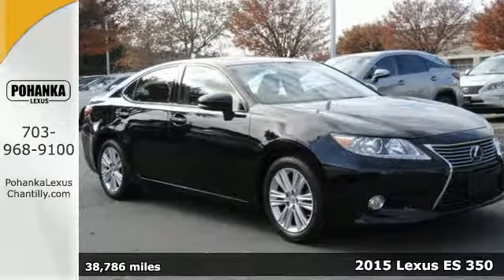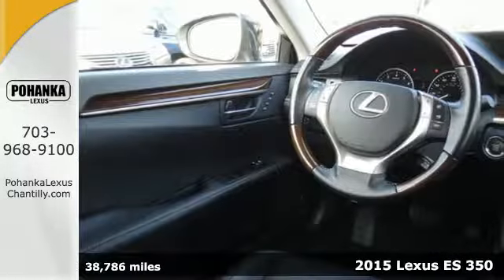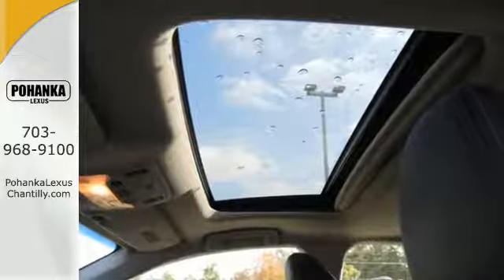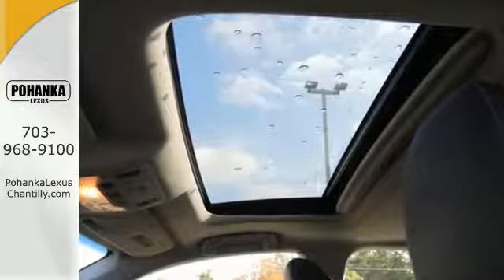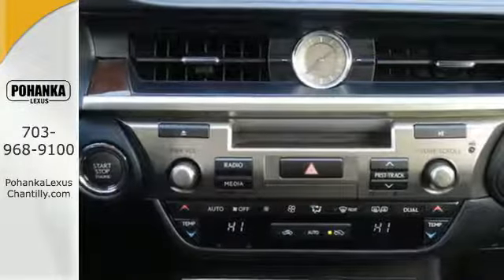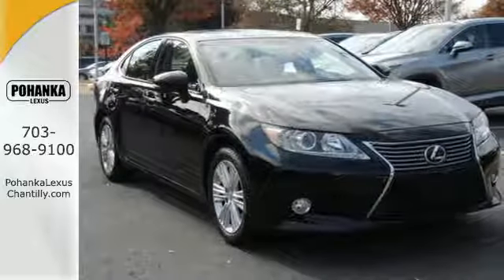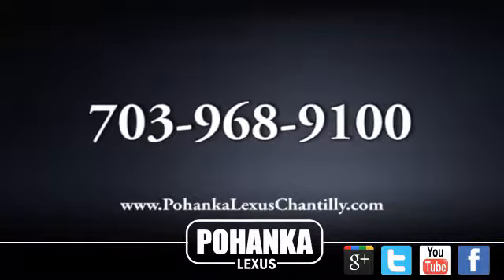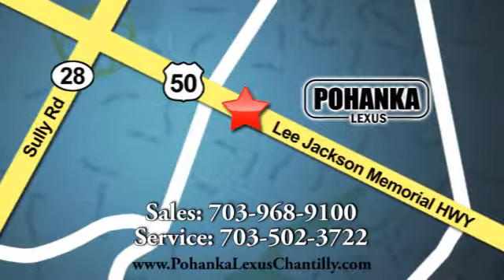Used 2015 Lexus ES 350 Chantilly Dale City VA DC, MD LP9255 - SOLD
Year: 2015
Make: Lexus
Model: ES 350
Trim: 4dr Sdn
Engine: L Cyl.
Transmission: Standard
Color: BLACK
Interior: BLACK
Mileage: 38786
Stock #: LP9255
VIN: JTHBK1GG9F2189724
L/CERTIFIED!!! CLEAN CARFAX!!! PREMIUM PACKAGE!!! NAVIGATION!!! HEATED AND VENTILATED SEATS!!! BACKUP CAMERA!!! BLIND SPOT MONITOR!!! This Vehicle is L/Certified with Warranty Coverage up to 6 years from the Date of first use and Unlimited Miles!! You will also receive Complimentary Scheduled maintenance for the next 2 years or 20,000 miles!! With 24/7 roadside assistance and trip interruption services. Peace of mind that extends beyond the vehicle’s original warranty. That’s not all!! It has been through a Rigorous 161 point SAFETY and QUALITY inspection! Our Service department is open from 5:30am to 11:00pm 365 days a year!!! NO APPOINTMENT NECESSARY!!! With FREE Wi-Fi internet Cafe, Children’s Play Area, Snacks, massage chairs and Sports Lounge. Be a part of the Pohanka Lexus family.

Address:
13909 Lee Jackson Memorial Hwy